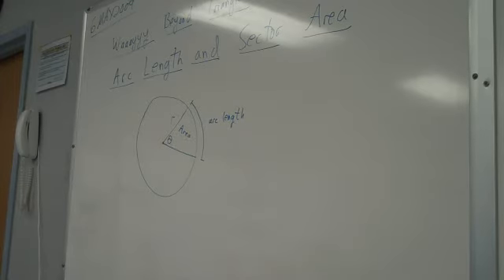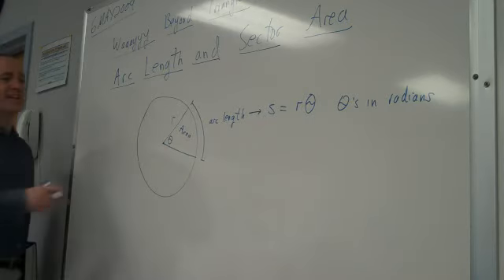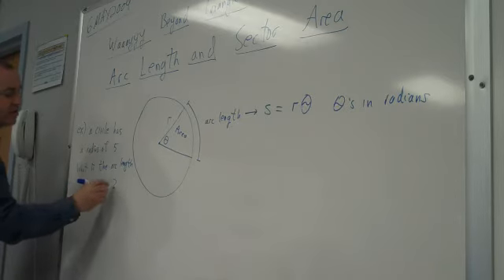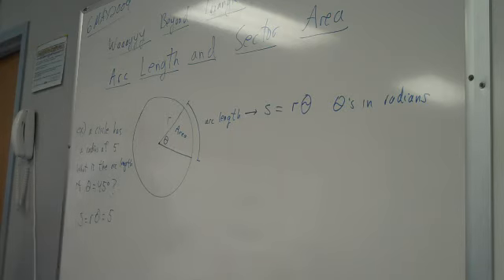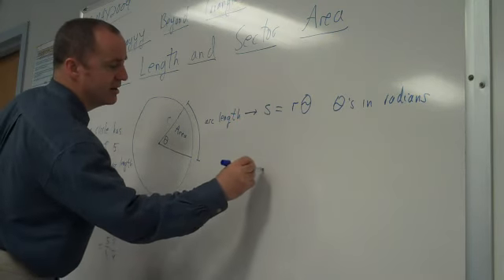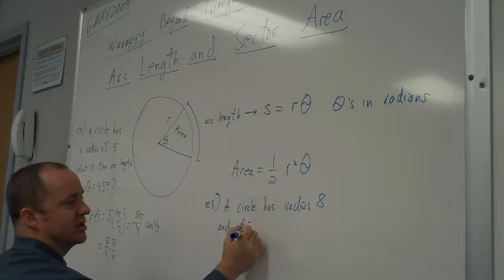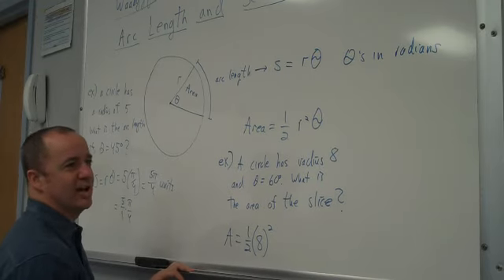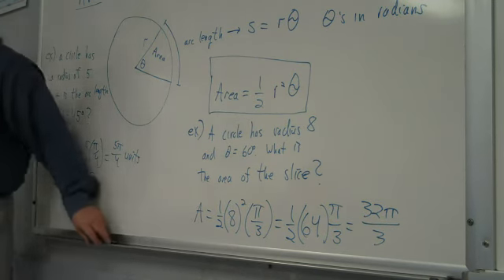Radian Measure 2